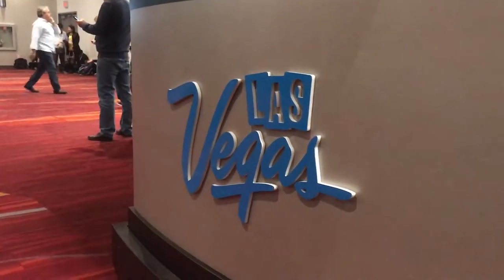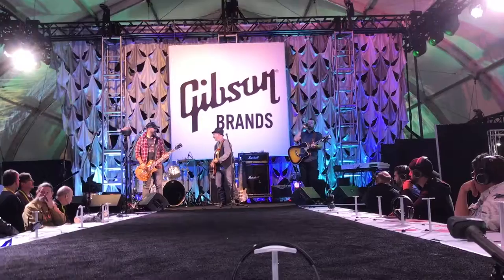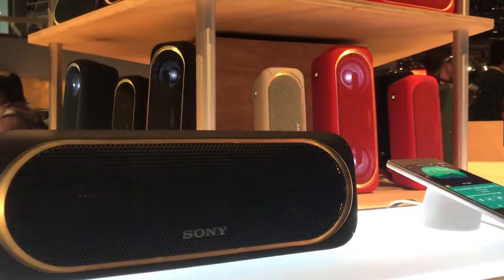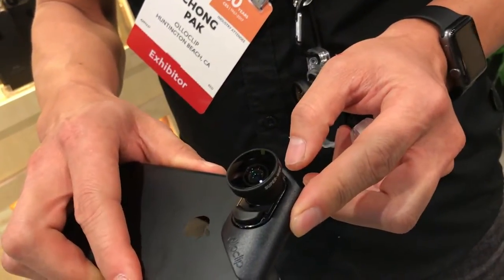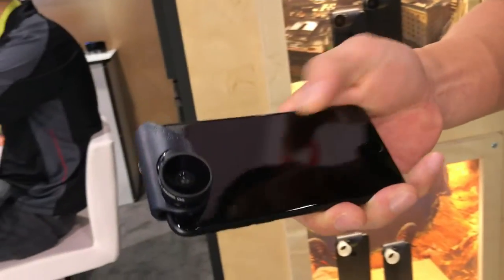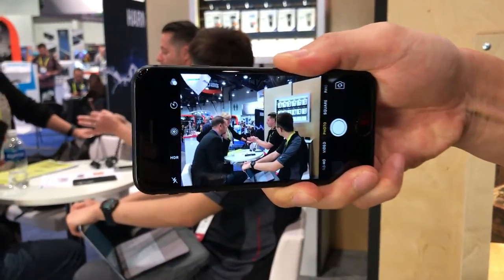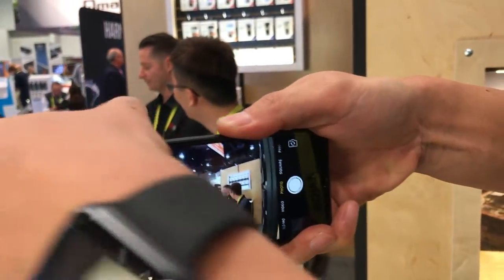HB Business News: Chamber Member Olloclip Represents at CES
HB's OLLOCLIP at CES 2017!